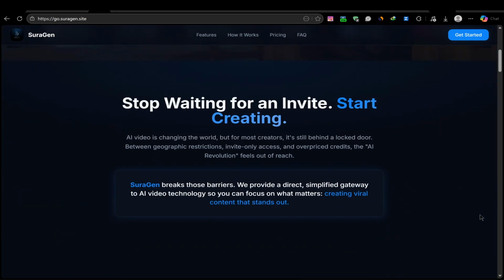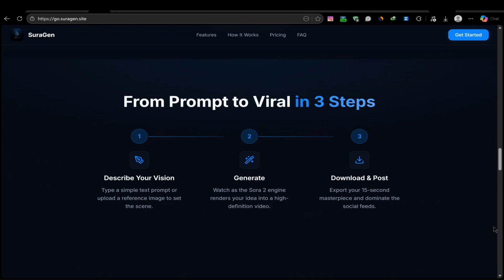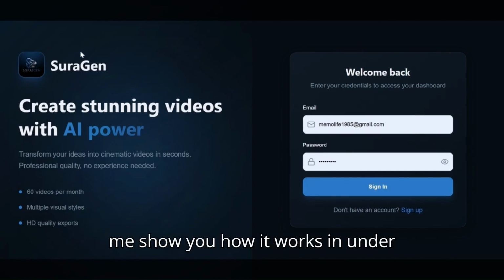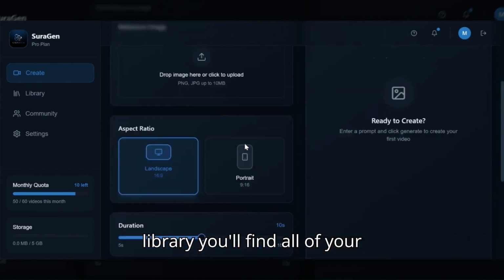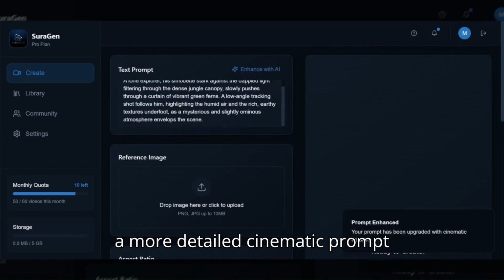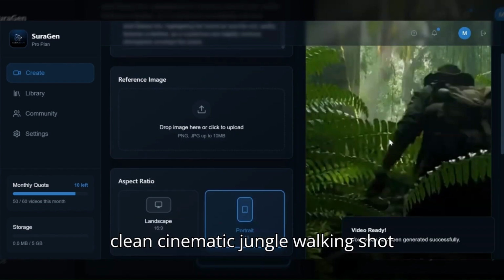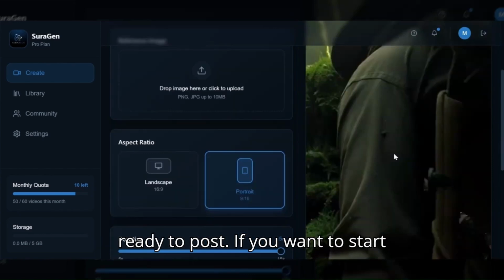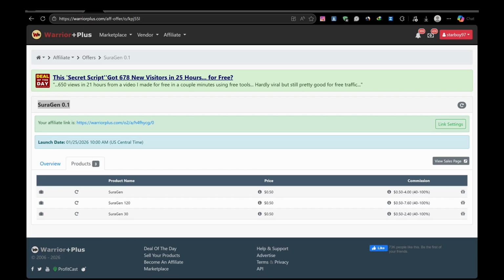SuraGen 0.1 Review: Make Viral AI Videos in Seconds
What is SuraGen 0.1?
✅SuraGen 0.1 is a cloud-based AI video generation tool designed for beginners and content creators who want to produce short, high-quality videos quickly without learning complex editing software.